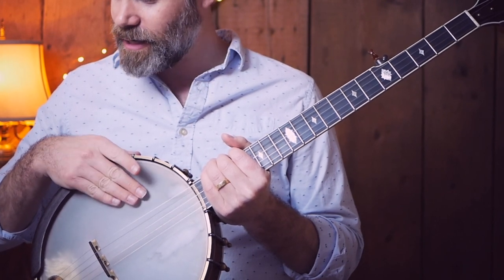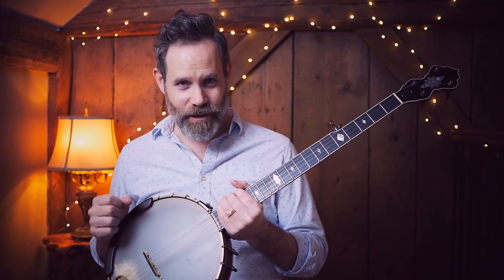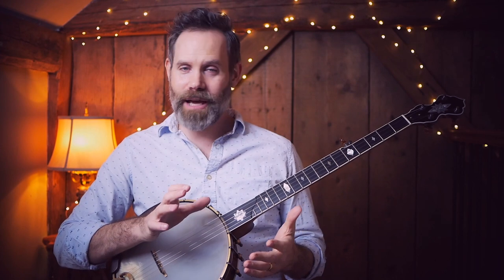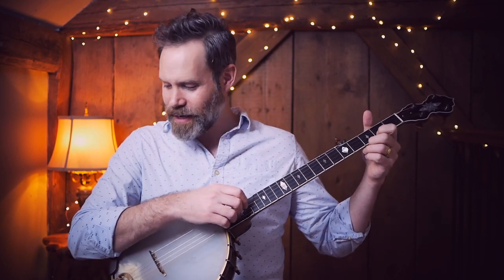Groove Improver: Cultivate Your Inner Clock | Clawhammer Banjo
Ever feel like you're out of step with the jam, your band or your favorite recordings? Do you struggle to keep tempo when you're playing with others, or a metronome? Here's a simple way to learn how to feel transitions between different rhythms. I'll also show you how to use this technique to create a cool variation in any tune you play.